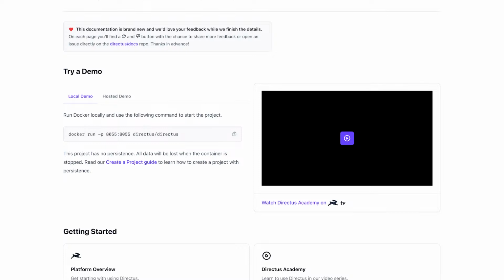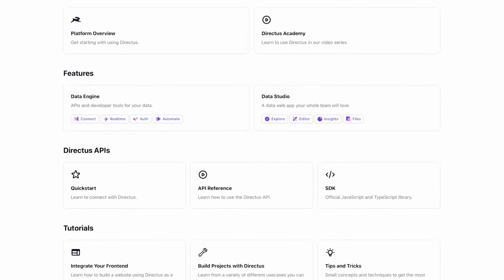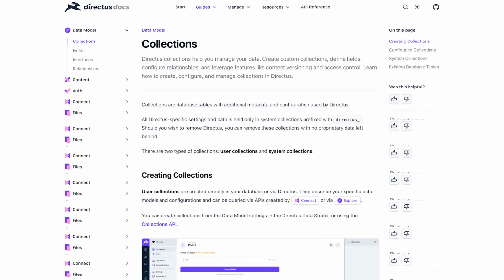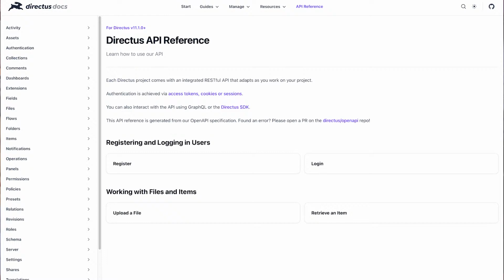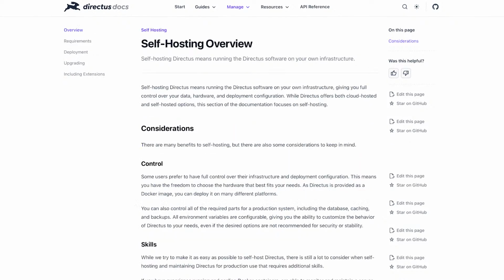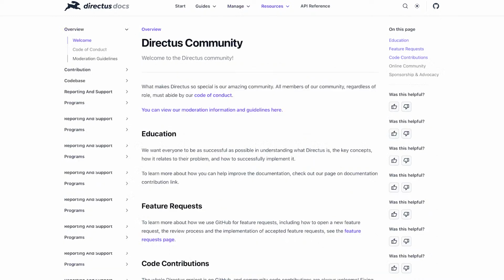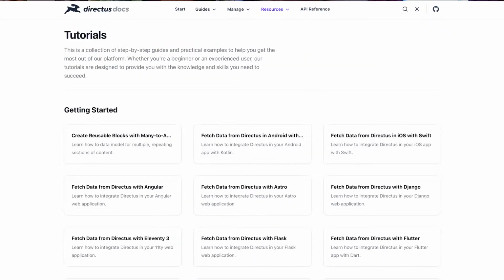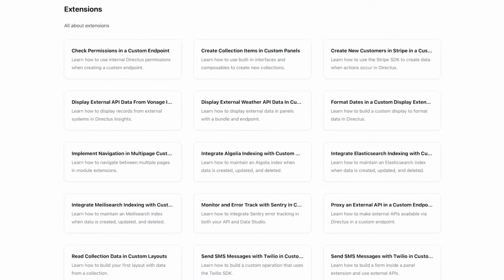Introducing our revamped docs experience! ✨ | TheChangelog (January 2025)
We heard your feedback, and we're excited to introduce our completely revamped docs experience!

Join our Developer Educator Carmen Huidobro as she gives a full run-through of our new documentation, which you can check out now